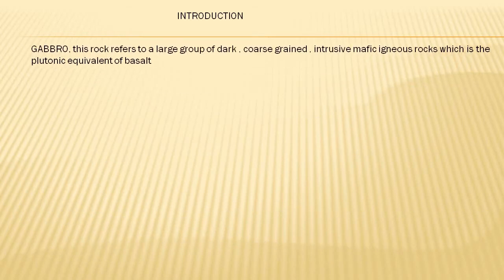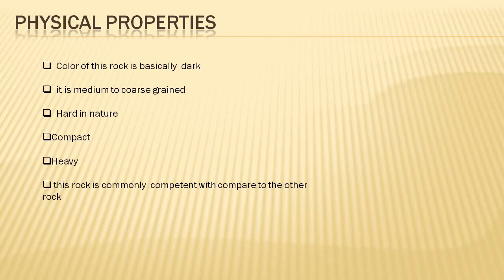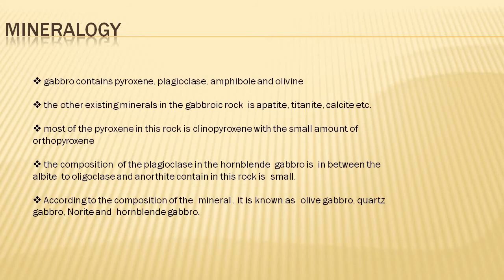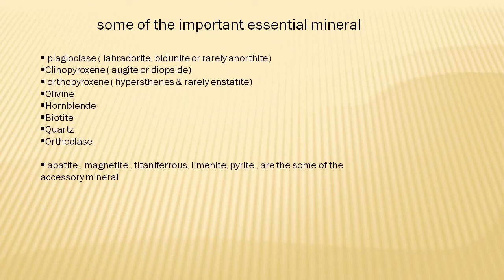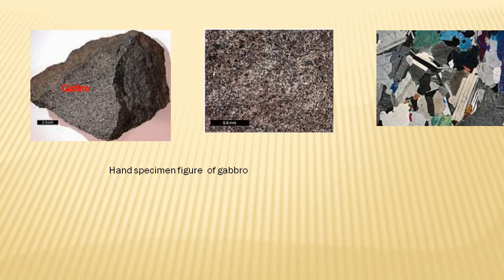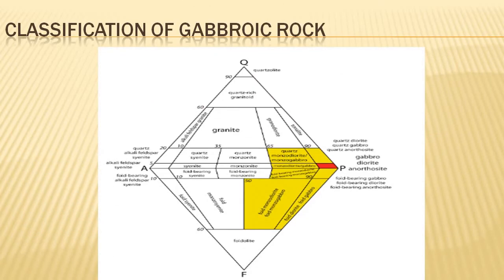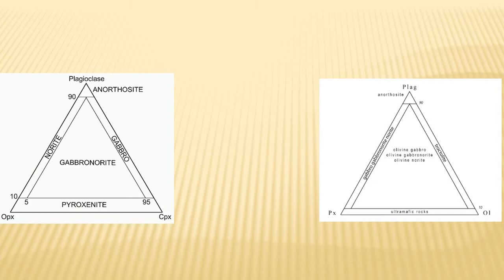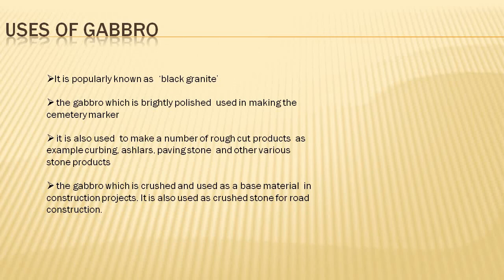Gabbro '' my pet rock''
About -
in this video i am going to tell you about the brief description of my pet rock which is '' Gabbro ''